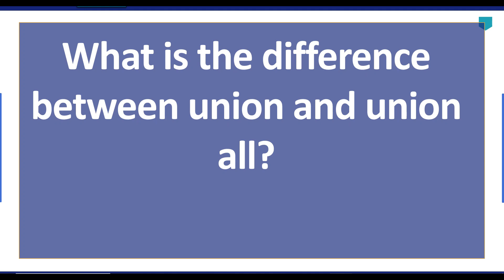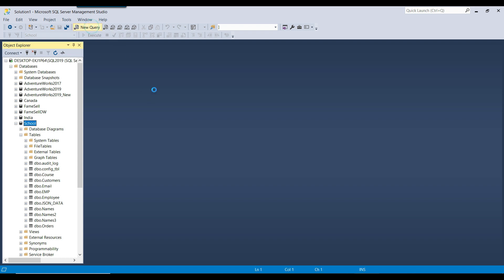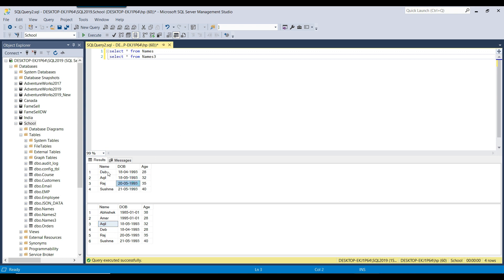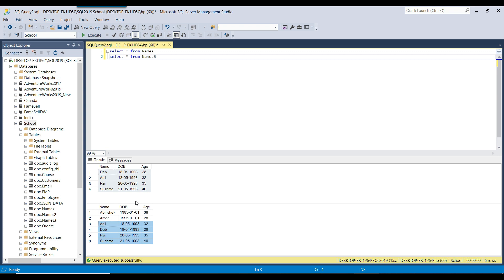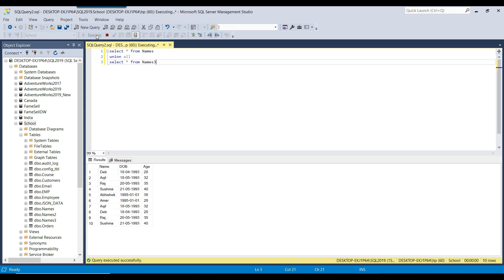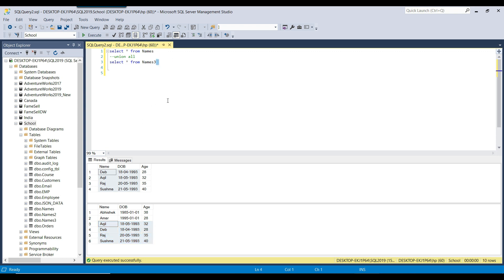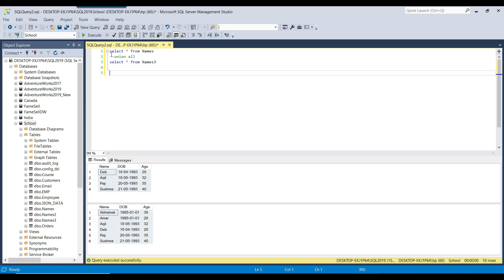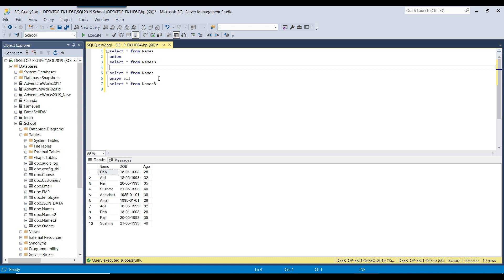46 What is the difference between union and union all in sql server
What is the difference between union and union all

What is the basic difference between UNION and UNION all?
What is the difference between UNION and UNION all interview questions?

Happy Learning.